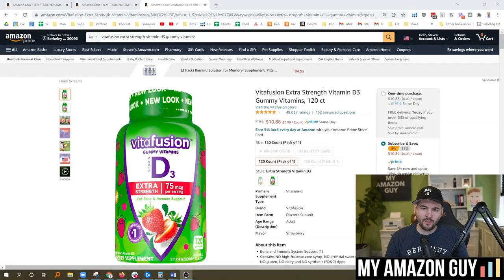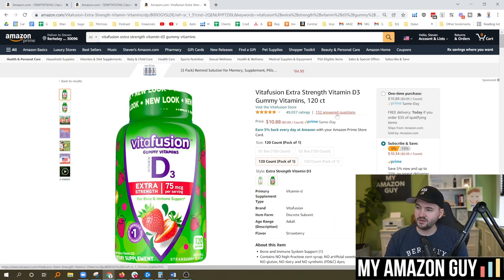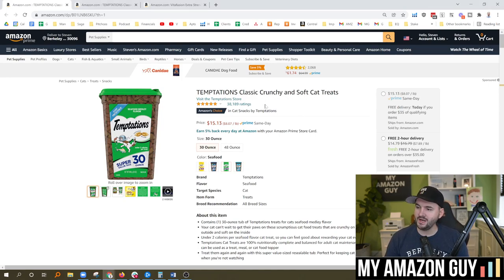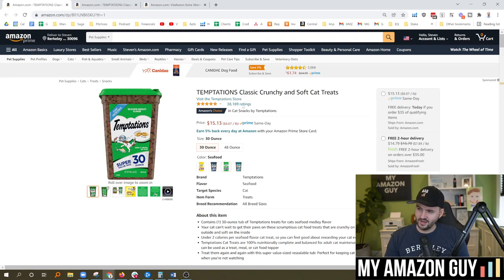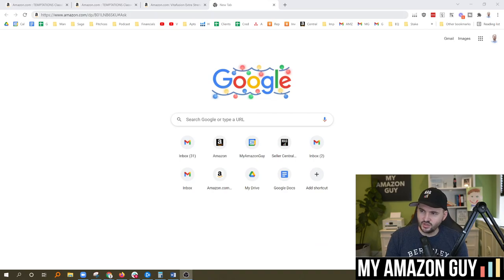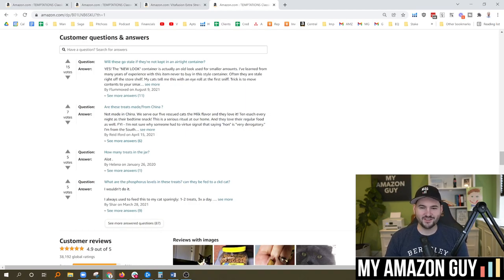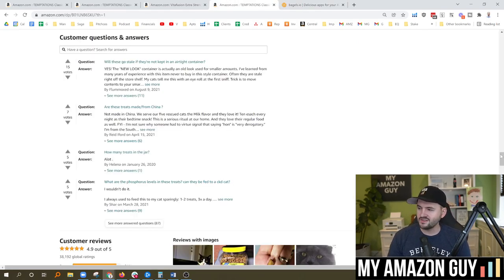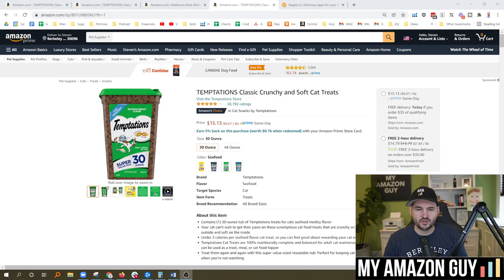[Amazon NEWS] Removal of Questions & Answers Link from Top of PDP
You might start noticing the Answered Questions Link disappeared from next to the reviews/ratings at the top..
We were trying to troubleshoot this for a client and found out from SS that
"I would like to inform you that the number of answered questions link has been discontinued certain categories.Furniture, home, Home improvement, kitchen, lawn & garden, pets, art & craft. Also, all of Hardlines no longer have the link.
As your ASIN is in the Home category so it does not have the link anymore."

00:00 Amazon Questions & Answers Link
00:26 Amazon is removing the link from the PDP
00:57 You can still find the Questions and Answers on the PDP
01:16 Cool tip on how to access it directly
01:58 Another cool tool, bagels.io

It might not be impacting every single listing just yet but I just checked some pet food and this sku with 87 answered questions also no longer has that link next to the reviews/ratings

I presume the primary issue is that it's not there for customers who may use it - but if we ever needed to link directly to the Q&A section of a PDP, we can still do so by adding Ask to the end of the URL like this
Even works on PDPs that don't have that link at the top anymore.

The # thing works on pretty much works on almost every website and web page. Basically every element on a web page has a name/id, and you can tell your web browser to jump straight to that part of the page by adding ElementName at the end of the URL :magic_wand

Podcast.MyAmazonGuy.com
YouTube.com/MyAmazonGuy